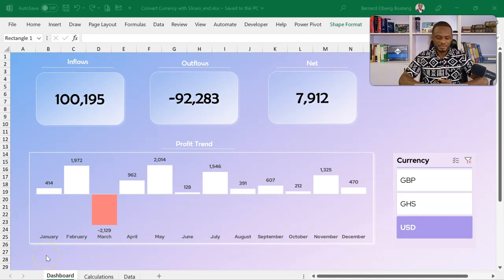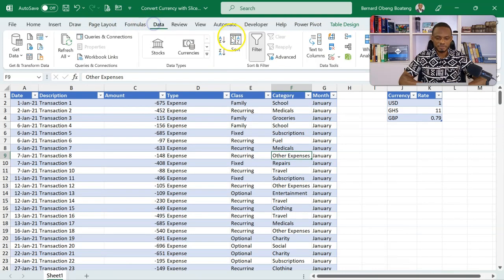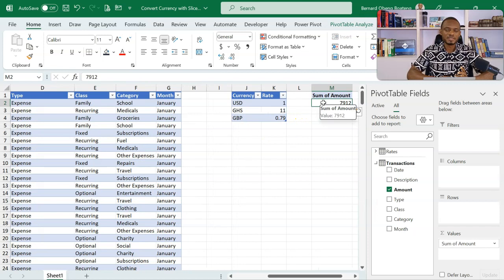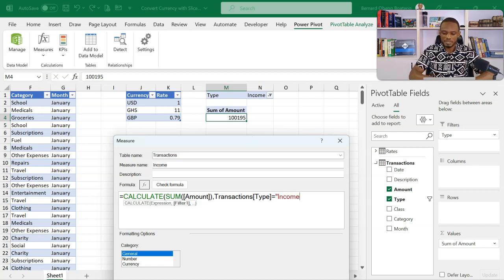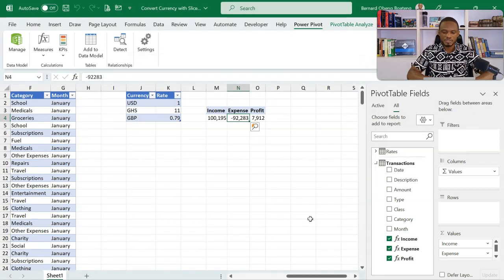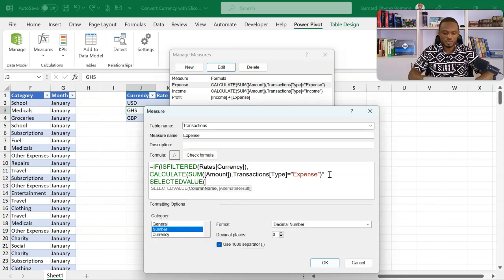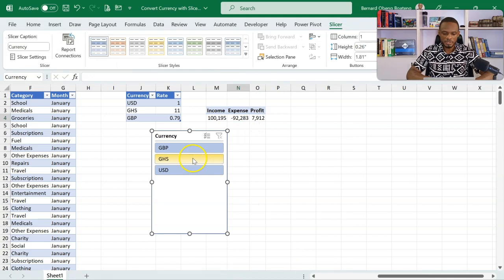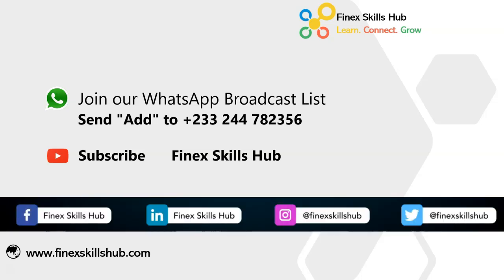Convert Multiple Currencies with Slicers in your Excel Dashboards. | Bernard Obeng Boateng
In this comprehensive Excel tutorial, we're diving into the world of slicers and dynamic currency switching to supercharge your dashboard creations!

Do you want to take your Excel skills to the next level? Are you tired of manually updating your dashboards with different currencies every time you present your data? Look no further! In this step-by-step video, we'll guide you through the process of using slicers to seamlessly switch between various currencies, adding a new layer of interactivity and professionalism to your reports.

🔗 Dive into the video and learn how to:
✅ Utilize Excel slicers to create an intuitive currency selection interface.
✅ Connect slicers to currency data, allowing real-time updates across multiple dashboard components.
✅ Implement powerful formulas and functions to handle currency conversion with ease.
✅ Showcase your data in an engaging and dynamic manner that will impress your colleagues and clients.
✅ Save time and reduce errors by eliminating manual currency updates.

Chapters
0:00 Introduction
0:34 Demo
1:25 Create your Pivot Tables
5:27 Enter DAX
12:25 Conclusion

- Microsoft Excel Training Accra Ghana
- Power BI Training Accra Ghana
- Financial Modeling Training Accra Ghana
- Data Analytics Training Accra Ghana